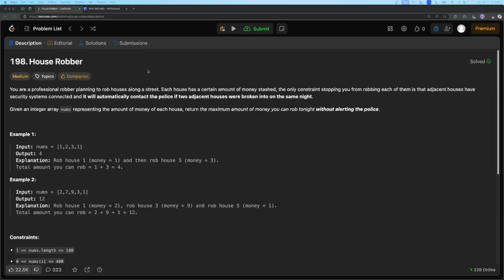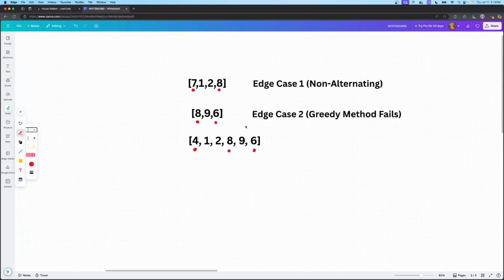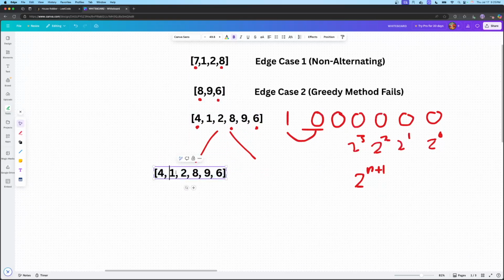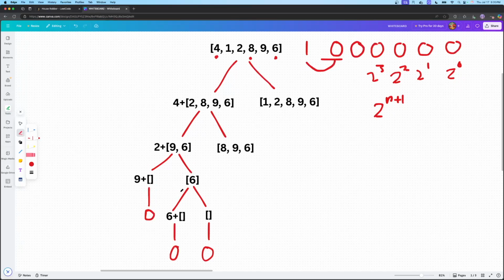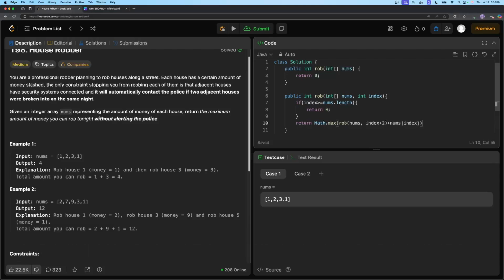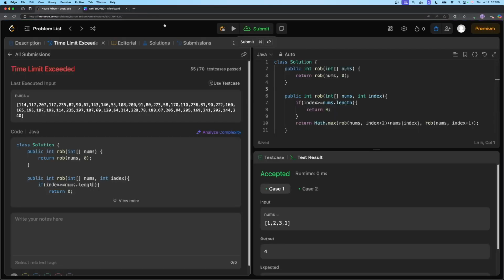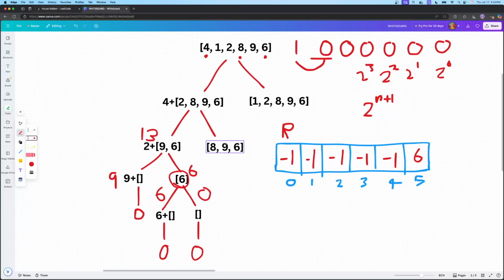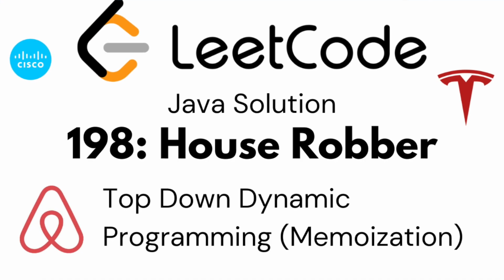[JAVA SOLUTION] - House Robber (Top-Down Dynamic Programming) - LeetCode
This video explains the brute force approach of house robber and how to derive the memoized solution from there.

As always, I highly suggest to try approaching the problem yourself (if you h aven't already!) before viewing this video.